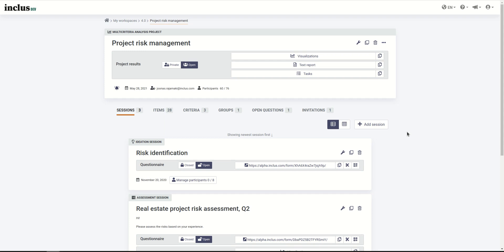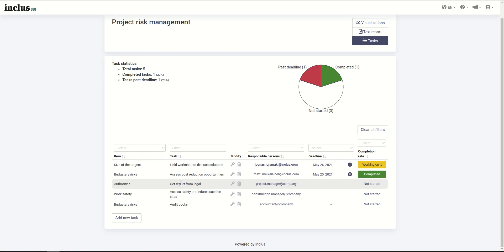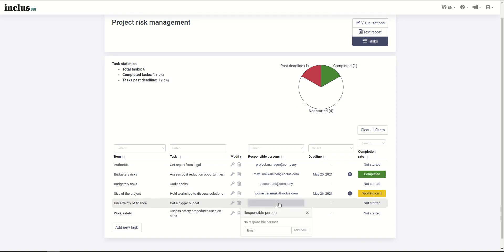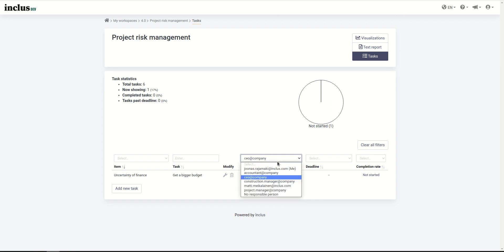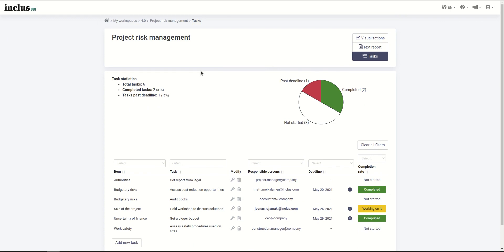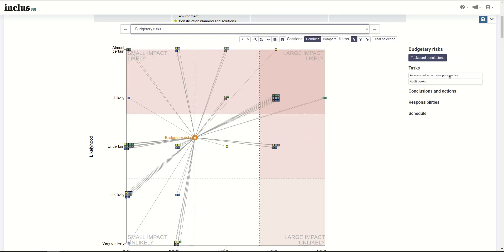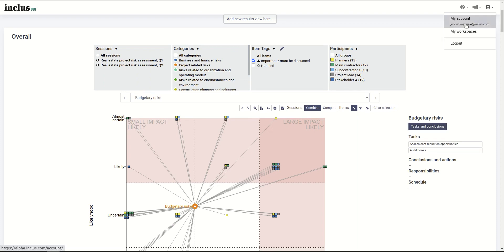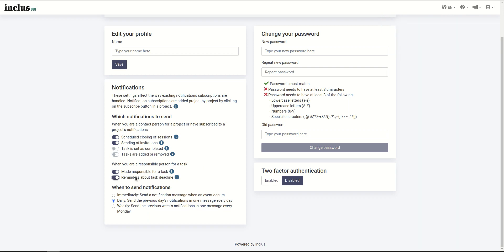Inclus 4.0 Tasks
Comprehensive risk management from identification, assessment to assigning tasks can now be done all in Inclus.